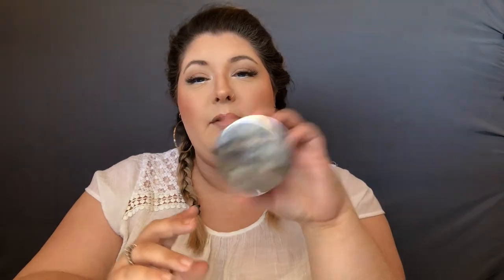SPRING BEAUTY FAVORITES 2020 | my current faves | B.W.T.L.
Well spring is coming to an end! Today I sit down and share with you my favorite beauty and fashion items I have been loving this season. I had so many faves it was hard to narrow it down! Spring is such a beautiful time of change and promise. I always seem to vamp up my style and wardrobe during the spring. These are my absolute favorite products that have helped me vamp my world. I hope you enjoy this video.

E.L.F sheer tint finishing powder
E.L.F instant lift brow pencil
Morphe continus setting mist -
Tarte tartlette toasted palette
Ouia leave in conditioner

Hello hello hello, my name is Tori Lynn. I am a small town Oregonian girl starting this channel to build confidence and blossom as a human. I want to share my experiences and my love for all things beauty.